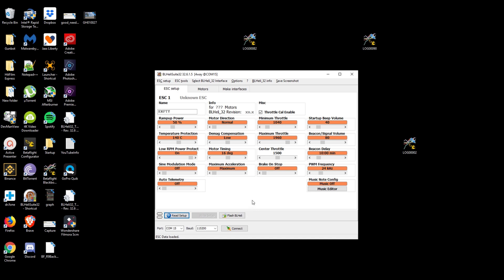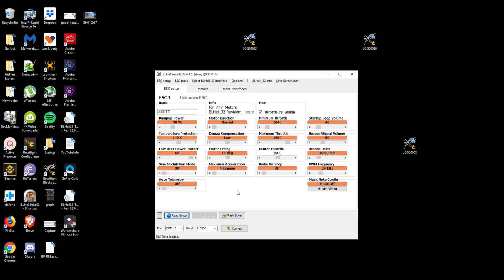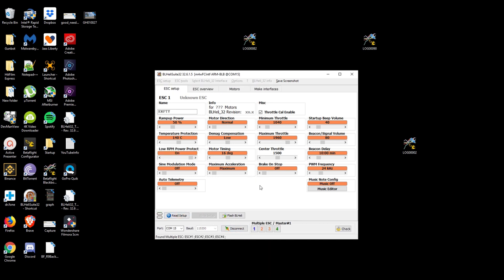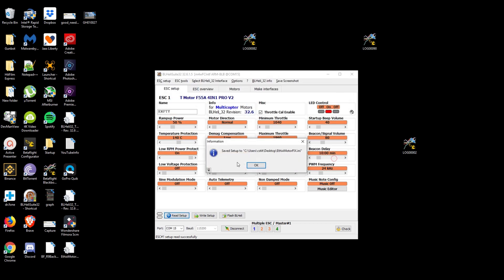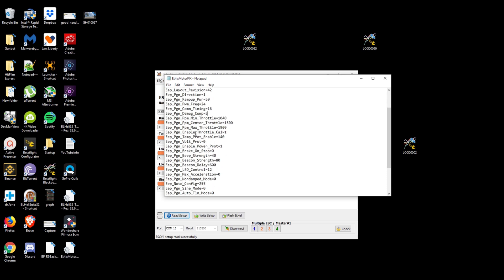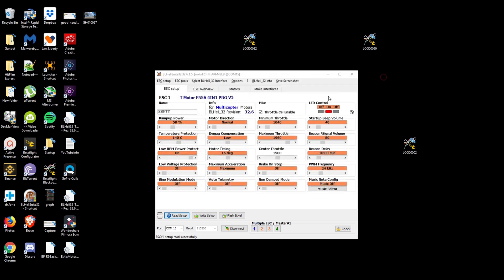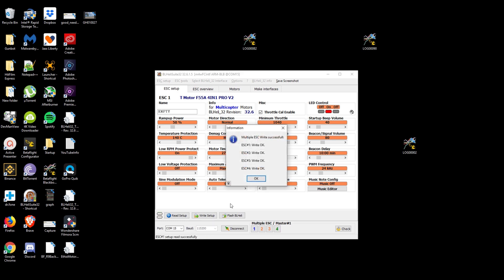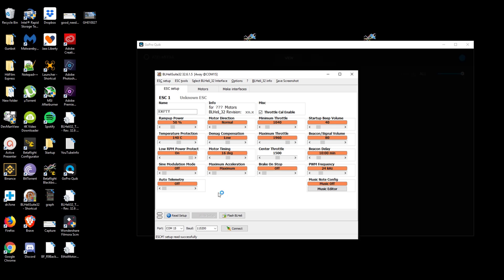Ethix Motor Desync Fix | Drone Fix IT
If your Ethix Motors are desyncing with a BLHELI ESC try this quick fix.
Change your BLHELI config file from the default to the following:
Eep_Pgm_Comm_Timing=27
Eep_Pgm_Demag_Comp=3

BE SURE TO CHECK IF YOUR MOTORS ARE HOT AFTER DOING THIS FIX

Welcome! Making videos of the various things I do, experiences, and generally anything I find interesting.Come watch me fail, succeed, learn and hopefully have some fun along the way.